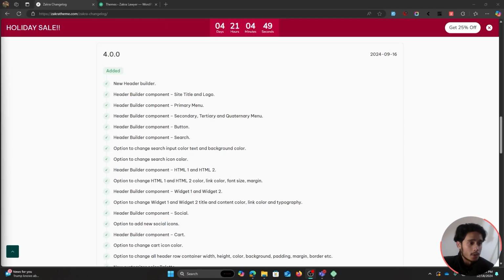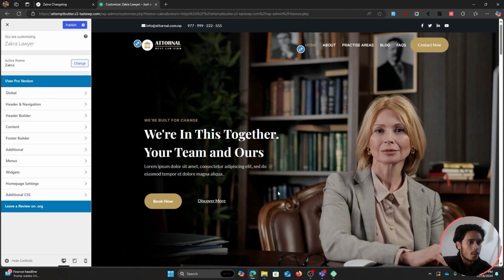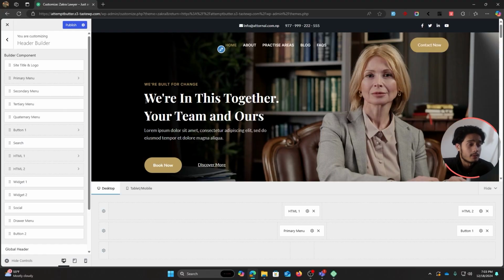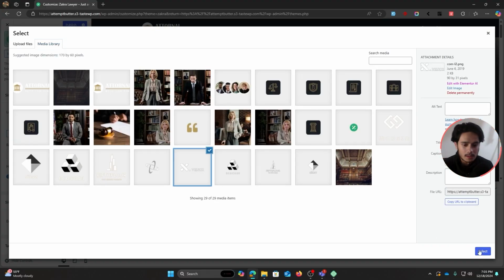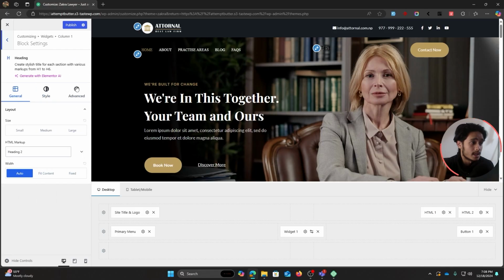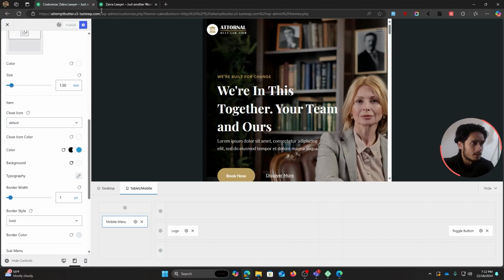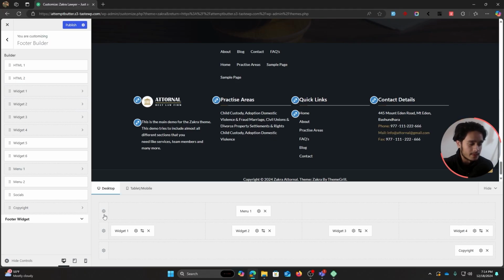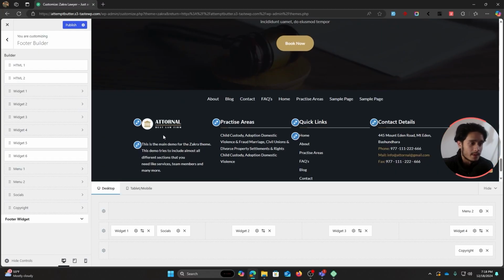How to use Zakra Theme's Header and Footer Builder?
In this video we will learn how to use Zakra's header and footer builder to create amazing headers and footers for your website.

With the roll out of Zakra's header and footer builder in the version 4.0.0, it now offers a streamlined and easy to use header customization. Learn how to create amazing headers and footers in Zakra theme.

If at any point you are stuck or run into confusions, please reach out to our support team at: